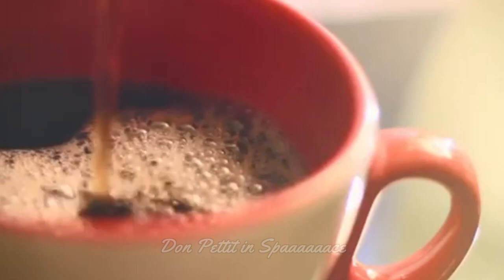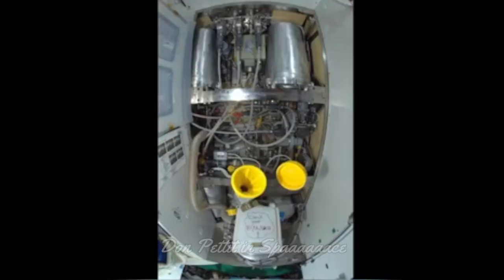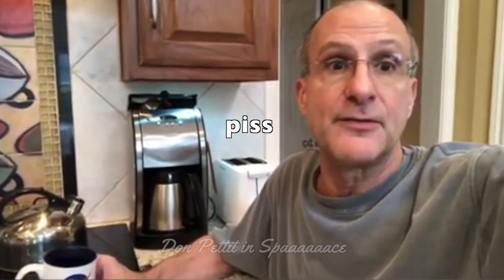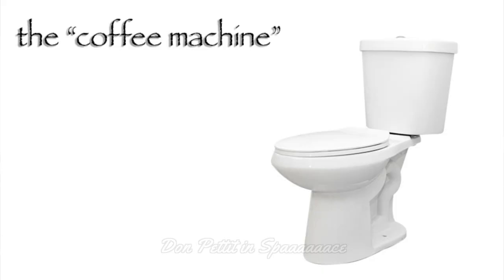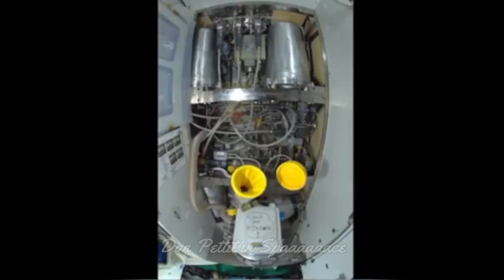Don Pettit and a Proper Cuppa Coffee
Follow me on Instaghoul at don_pettit_in_spaaaaaace